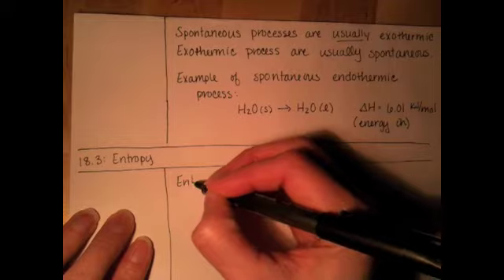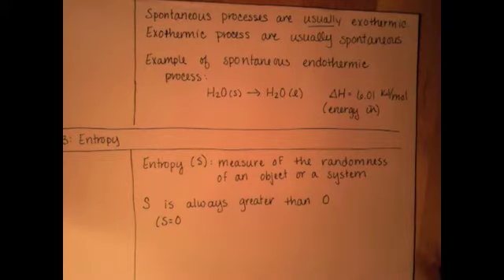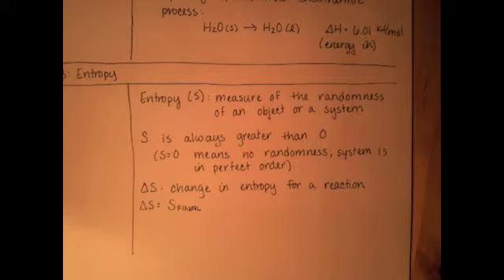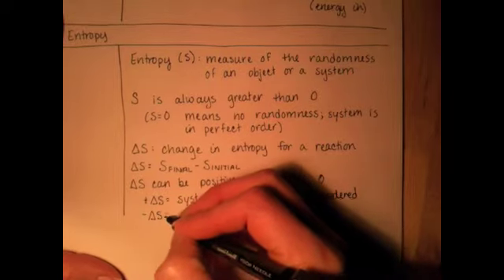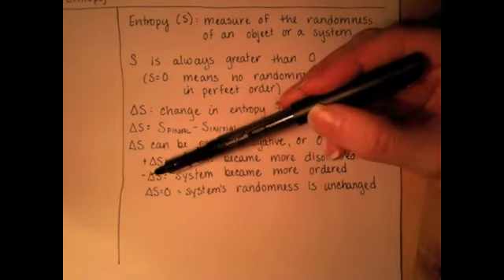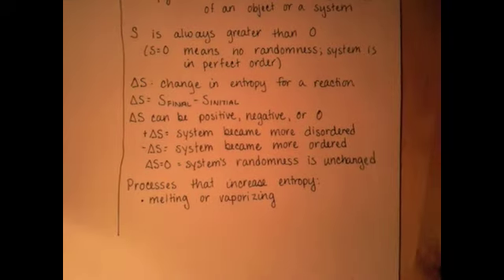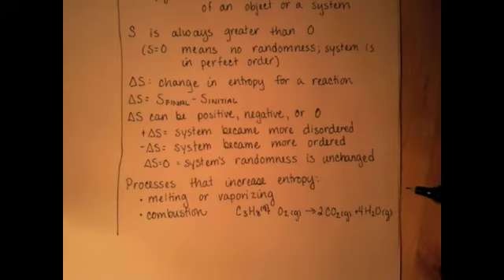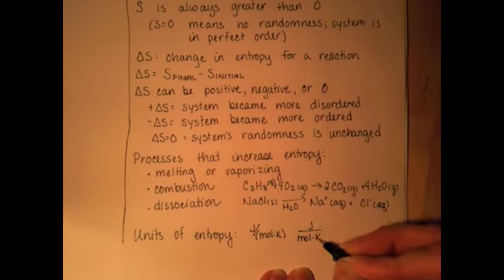18-3: Entropy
18-3